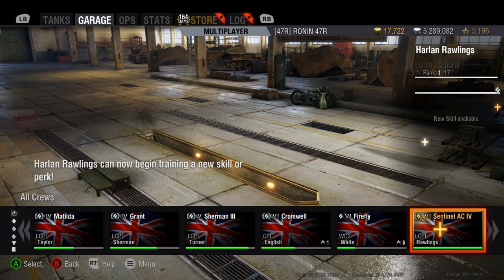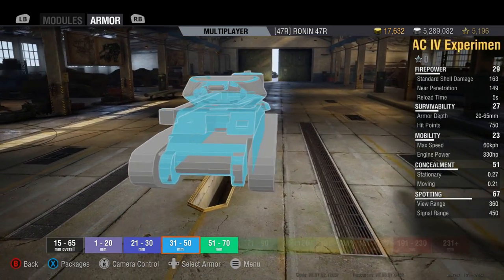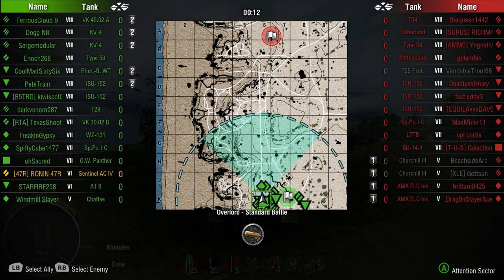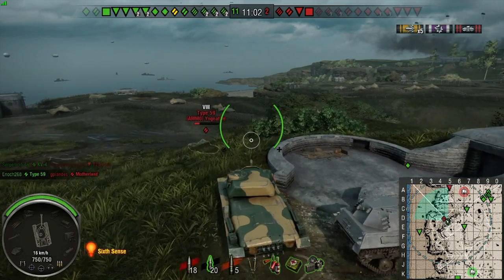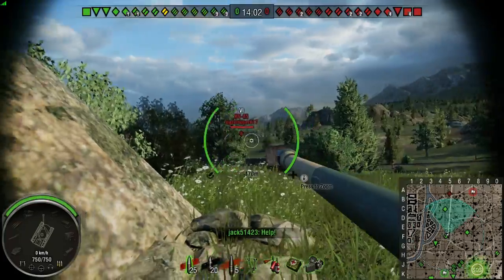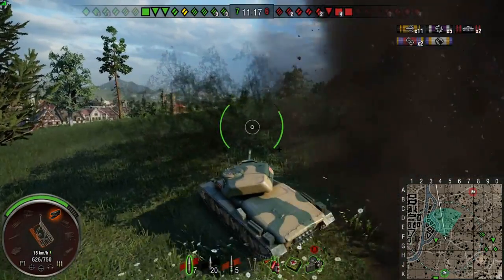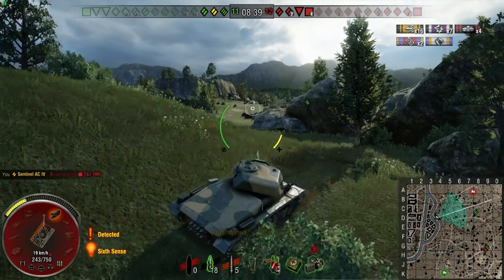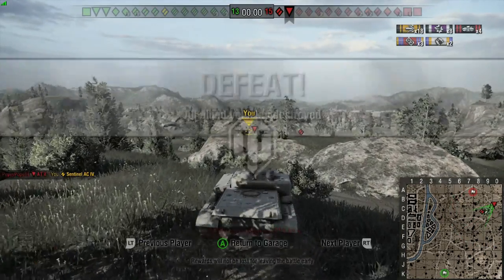AC IV: Purchased and Played - Ride Along with RONIN 47R - WOT Console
.@wotconsole Sentinal AC IV: Purchased and Played. Meh or Must Have? You decide and let me know

In this video I purchase, set up, and play the Sentinal AC IV. Let me know what your experience is. Do you have it, played it, played against it, general thoughts?

Ride Along videos are where I comment over the game play while it is occurring.  The discussion occurs throughout and sometimes incorporates other players in game chat.  Either way the talk varies and can be on almost any topic.  =)

Featured Gamers:
[47R] RONIN 47R